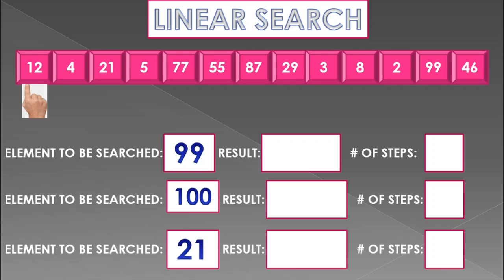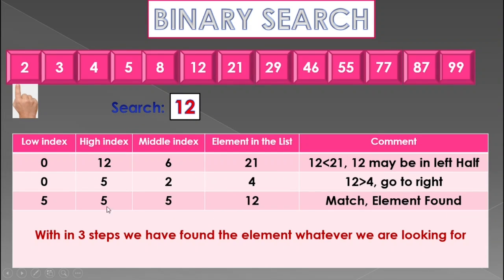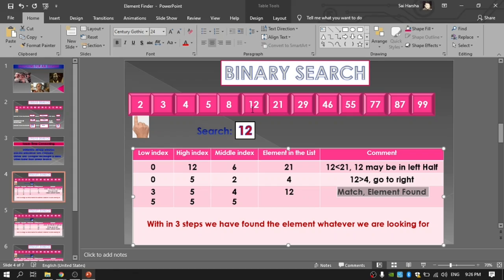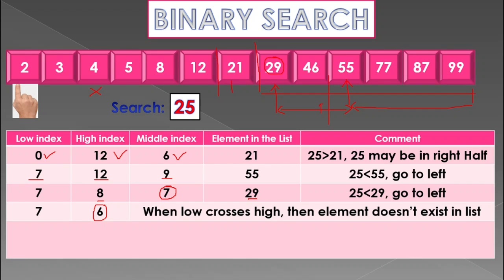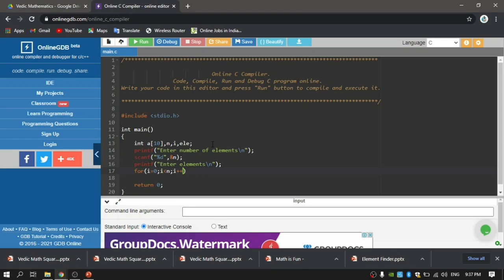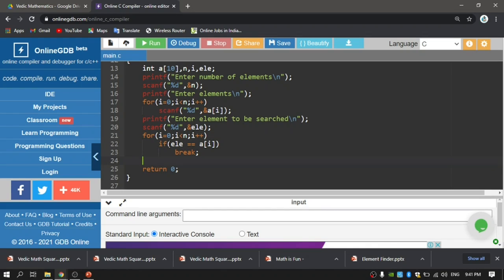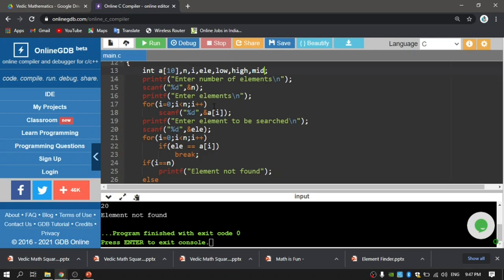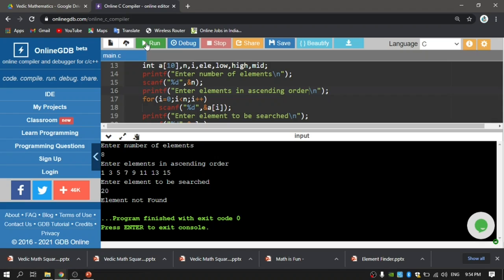Find an Element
A  Practical and Programmatic Treatment for finding an element in a list of integers using Linear and Binary Search Techniques.

We a Startup for the Nation Young Generation Empowerment through Illustrative, Informative, Effective and Entertaining Education.

If you are Connected and Concerned Share, Donate and Encourage us with your Family, Friends and Neighbors.